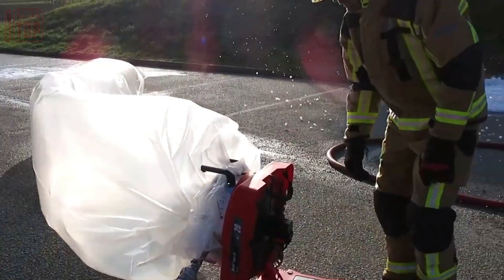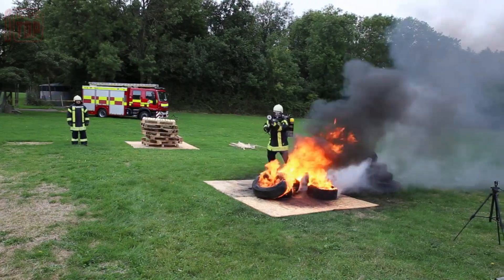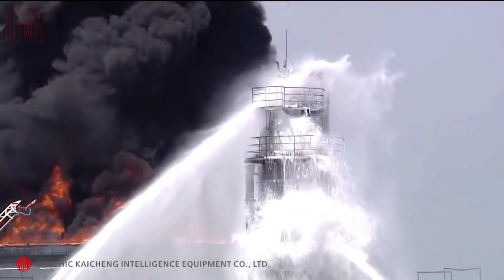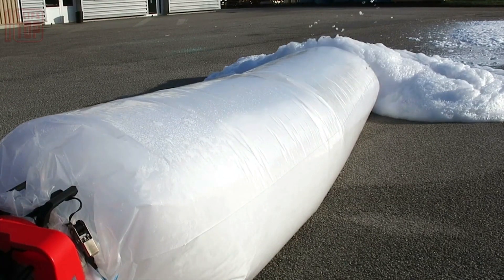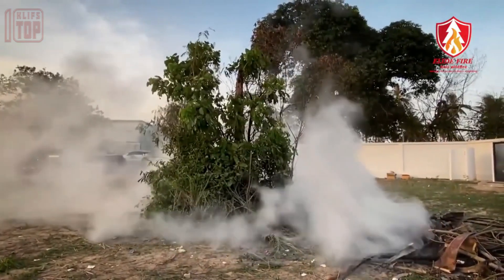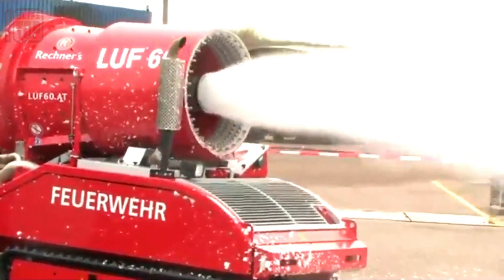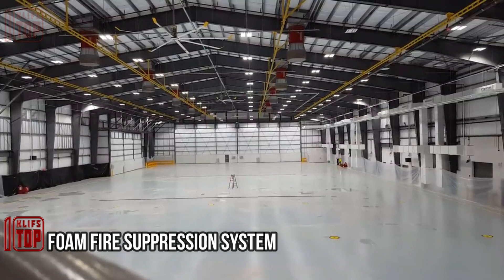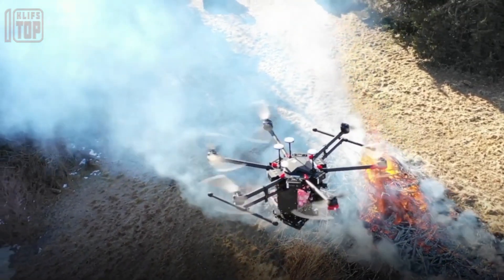10 Impressive Fire Fighting Machines & Inventions On Whole New Level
Advance firefighting equipment, engineered to effectively and efficiently empower firefighters, to tackle even the most challenging fire scenarios across the world.